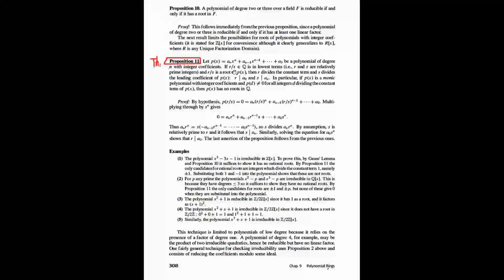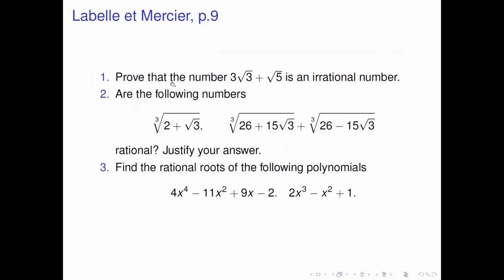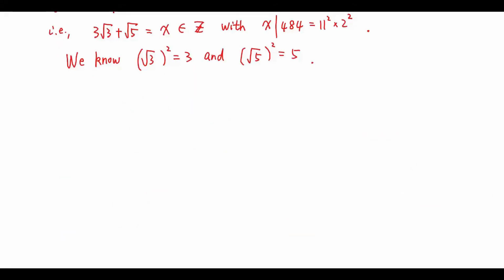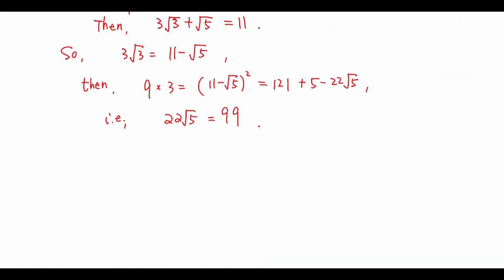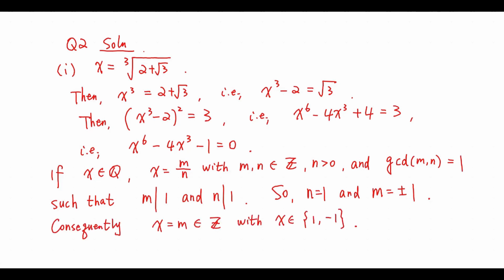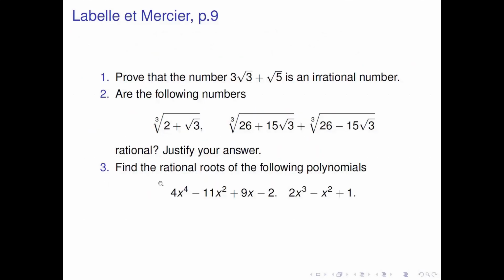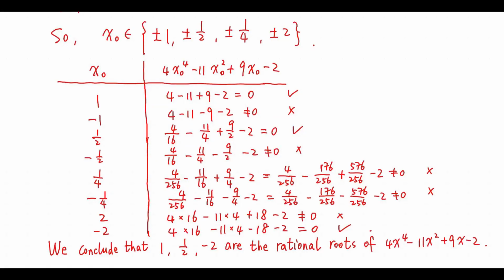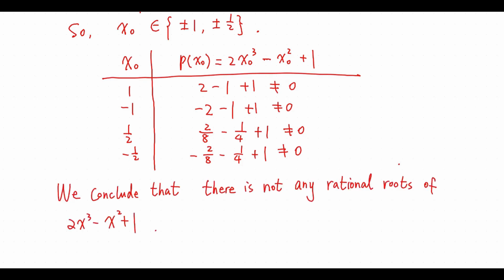Analysis - Rational and Irrational numbers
- Prove that the number 3 sqrt{3} + sqrt{5} is an irrational number.
- Are the following numbers rational?
(a) [3]sqrt{2 + sqrt{3}}
(b) [3]sqrt{26+15sqrt{3}} + [3]sqrt{26-15sqrt{3}}
Justify your answer.
- Find the rational roots of the following polynomials
(a) 4x^4 - 11x^2 + 9x - 2,
(b) 2x^3 - x^2 + 1.